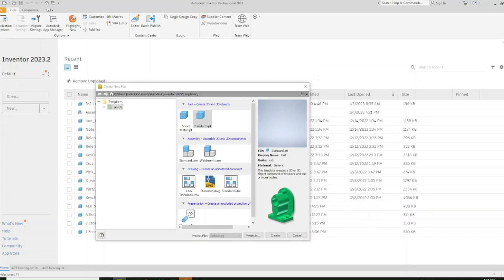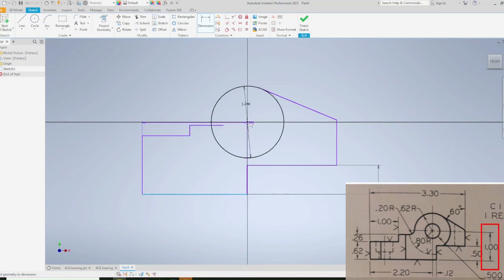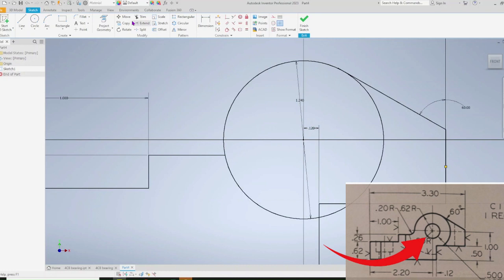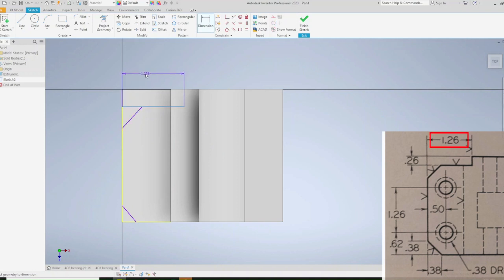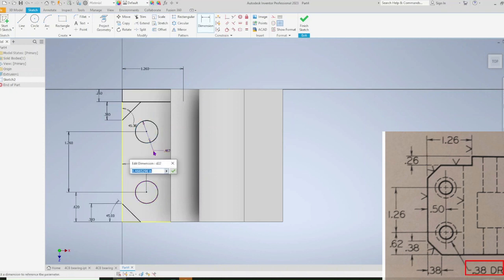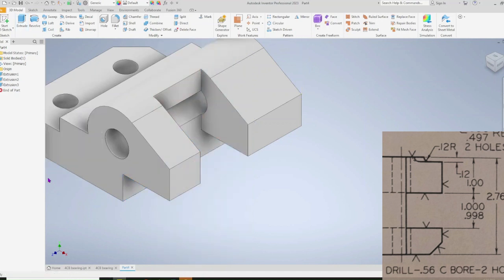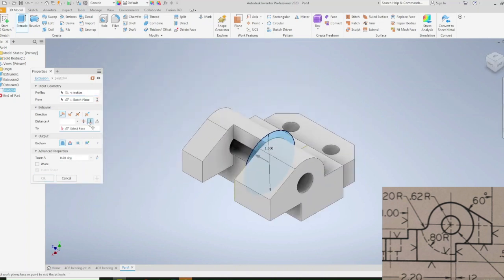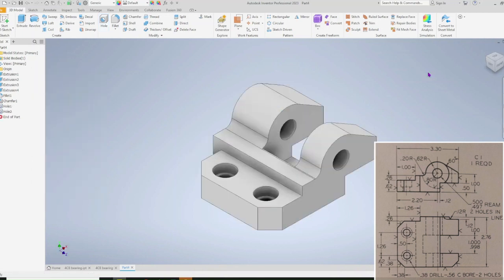3-2.2 5 Hinge Bracket (Figure 6.72 )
Hinge Bracket (Figure 6.72 ) on Autodesk Inventor 2023.

00:00 Intro